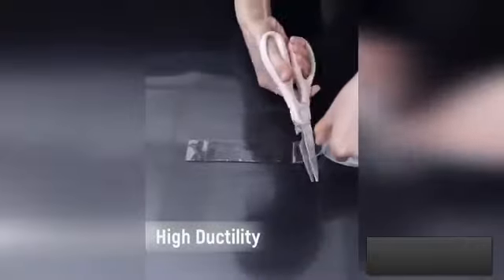Magic Nano Tape Review